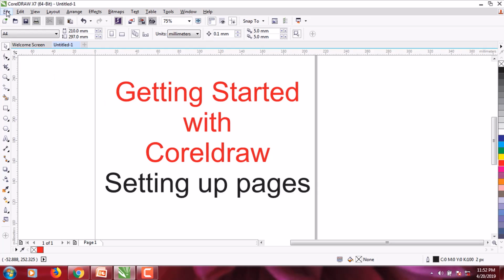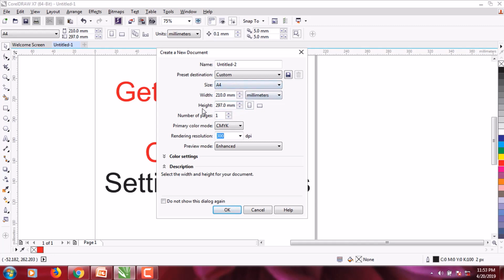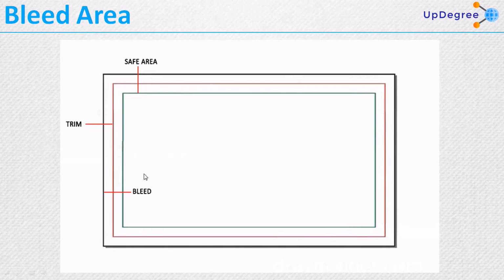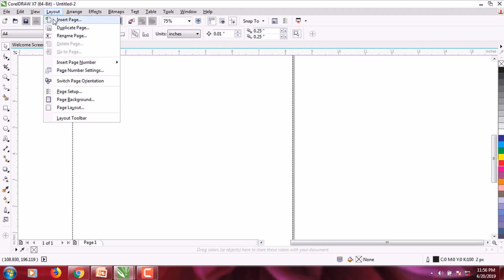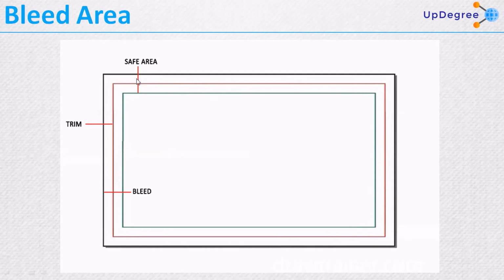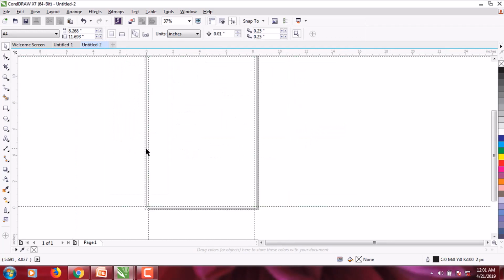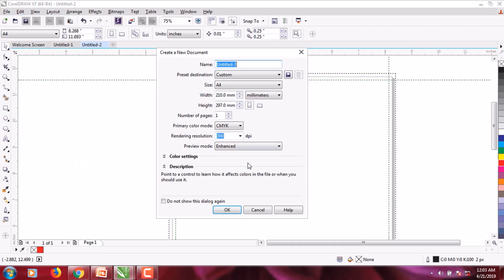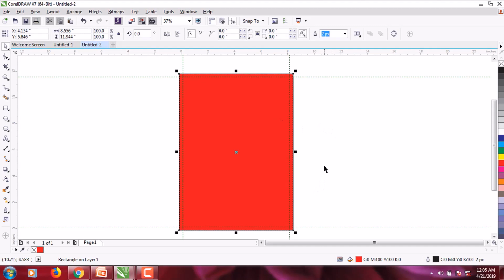Setting Up The Page | Corel Draw Tutorial for Beginners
In this video, I'm going to show you Introduction CorelDraw User Interface || Coral Draw Tutorial for Beginners you can start using it immediately. Coral Draw a great software for drawing vector graphics, creating technical drawings and illustrations. , or for creating artwork for videos, websites, etc. This is a great software for drawing vector graphics, creating technical drawings and illustrations. You can use it to create artwork for videos, websites, etc. In this video, I'll show you how to download and install Coral Draw 2022 for free for Windows.

Corel DRAW is a vector graphics editor developed and marketed by Corel Corporation. It is also the name of the Corel graphics suite, which includes the bitmap-image editor Corel Photo-Paint as well as other graphics-related programs (see below). The latest version is marketed as Corel DRAW Graphics Suite 2022 (equivalent to version 22), and was released in December 2020.

This tutorial covers the fundamentals of Corel DRAW so that you can get started using this versatile program right away. We'll show you how to download and install the software, and then we'll give you an overview of the interface and some of the basic tools. By the end of this tutorial, you'll be able to open and manipulate images, and you'll be well on your way to creating your own vector graphics!

Why Corel Draw:
I believe one of its major attractions is the user-friendly interface it offers, which can be learned relatively quickly. This allows beginners to explore their creativity, while professionals can produce some stunning designs and layouts. Additionally, it has versatile live tools like node shaping and mesh fill, which come in handy almost everywhere in the design process. Being a vector graphics software, it does not pixelate its designs, which guarantees high-quality printing. Thus, many high-definition printers are programmed to accept Corel format files.Other features include the ability to edit many different file formats, compatibility with all processors, and more. From a user’s perspective, CorelDraw provides an easy-to-use environment for all types of design, from printing media to live sketching to product design, and everything in between, with equal creativity and attention to detail.